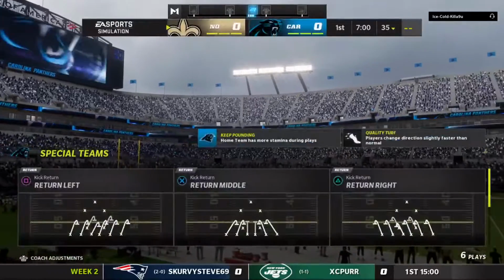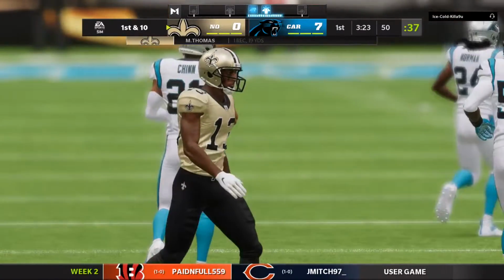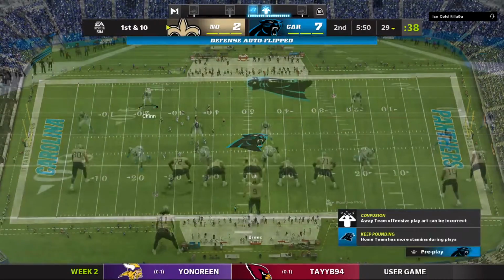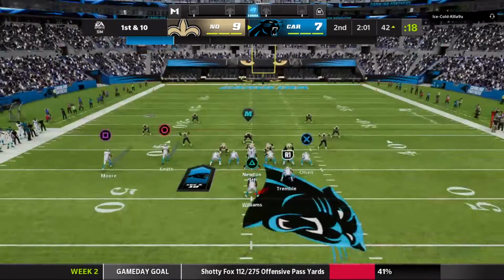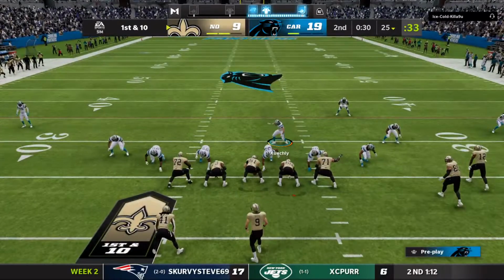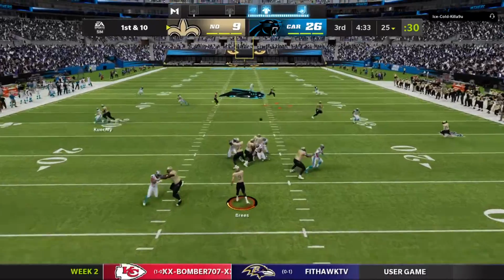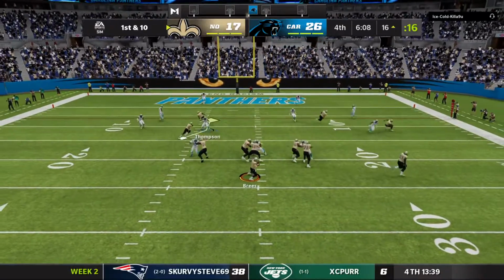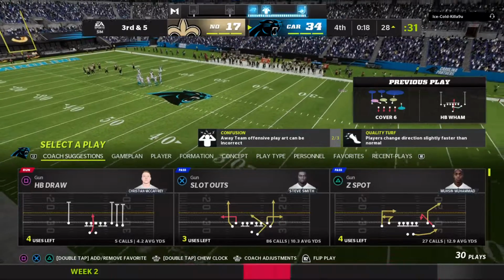Legends week 2